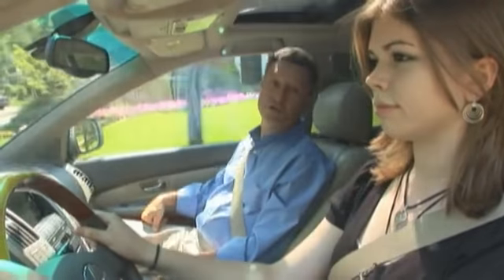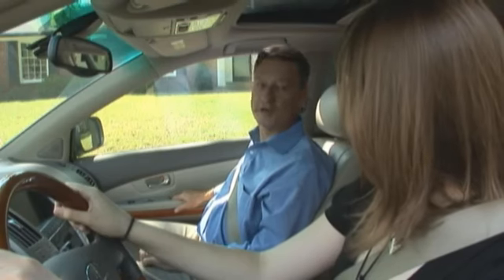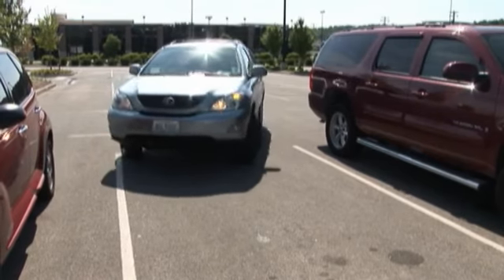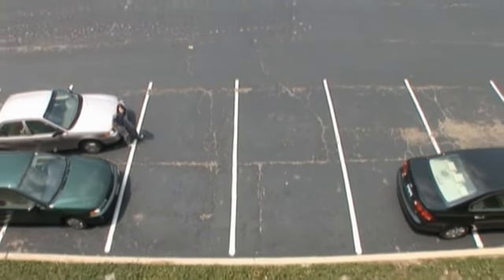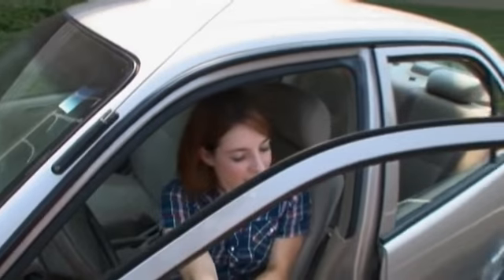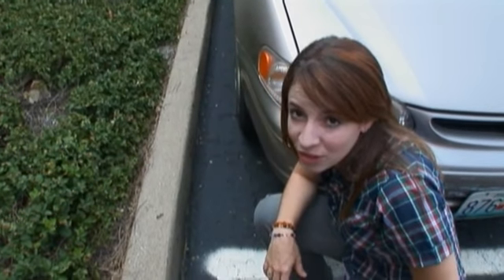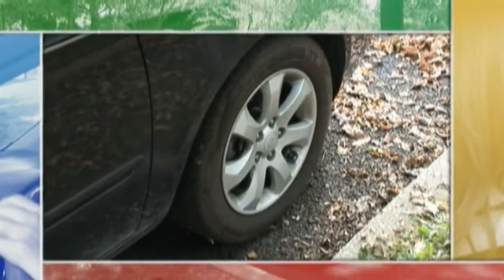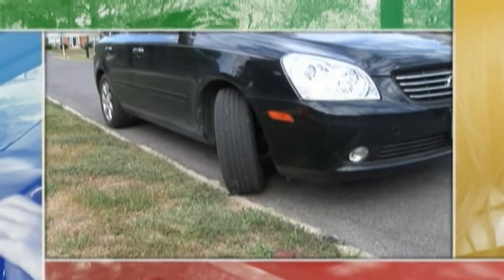How to Park Correctly Video